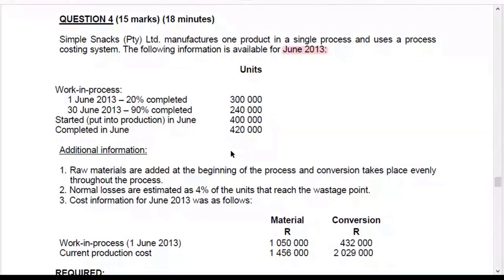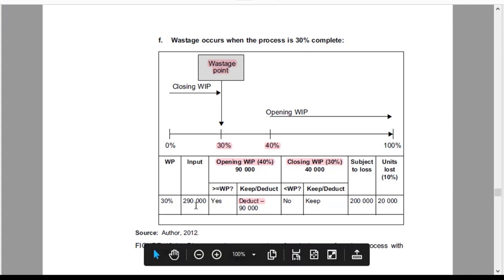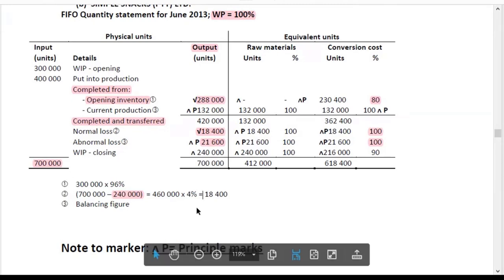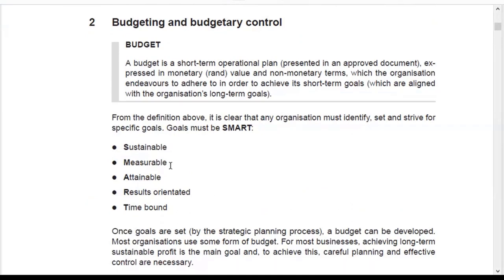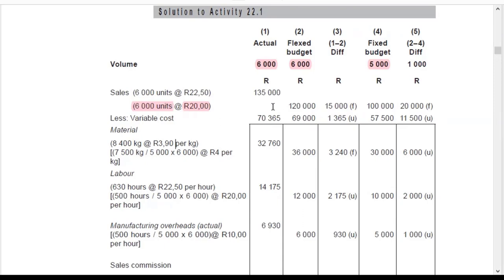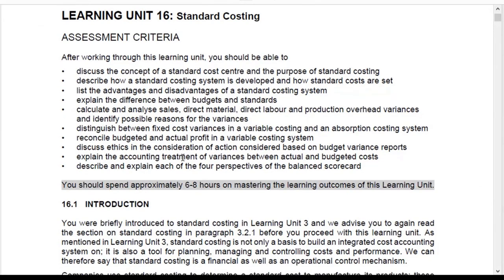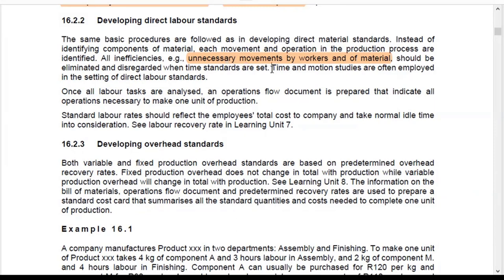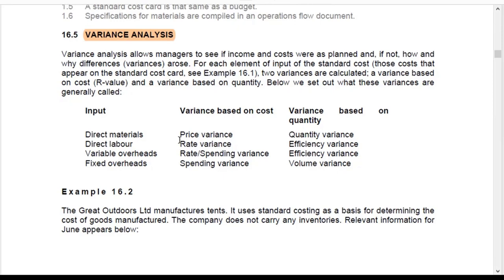MAC2601 Tutorial Class of 14 May 2022